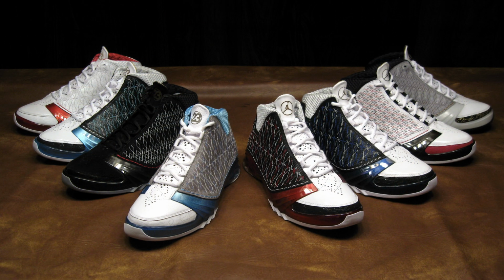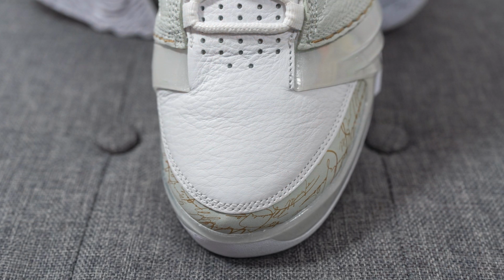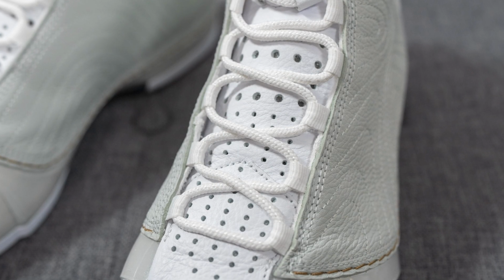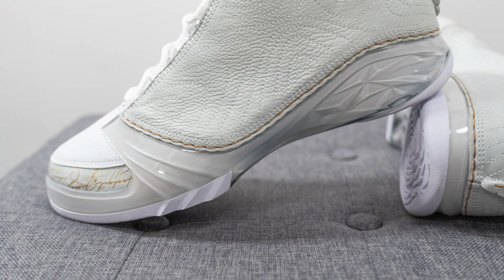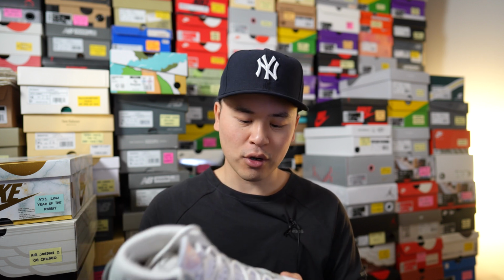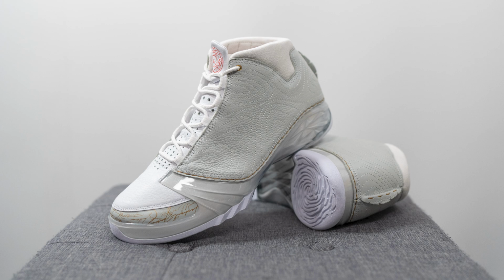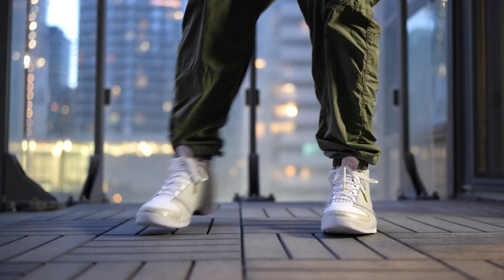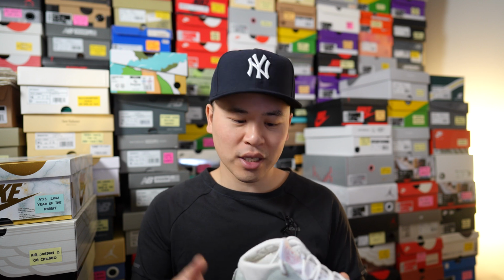Air Jordan 23 Retro "Year of the Rabbit" (Lunar New Year): Review & On-Feet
Today I'm reviewing the Air Jordan 23 "Year of the Rabbit", celebrating the Lunar New Year. Part of Jordan Brand's limited edition collection, the Air Jordan 23 was a bit of a surprising inclusion, as it takes the 2008 signature model and dresses it for this special occasion in elegant, clean tones. Check out my review to learn more and to see how they look on feet!